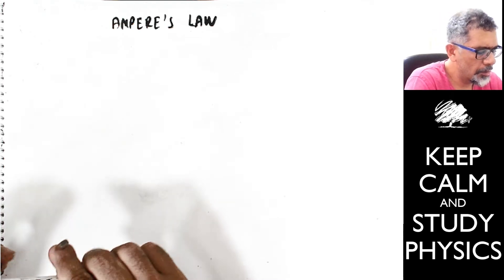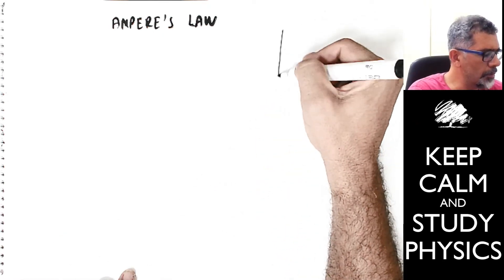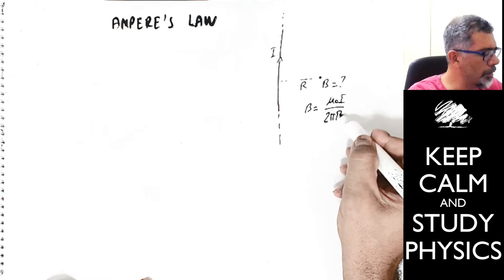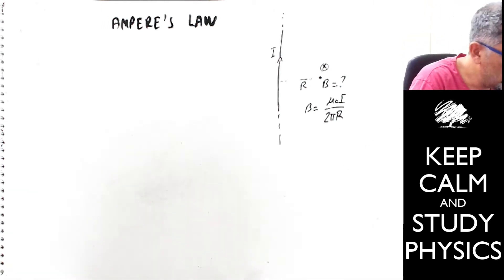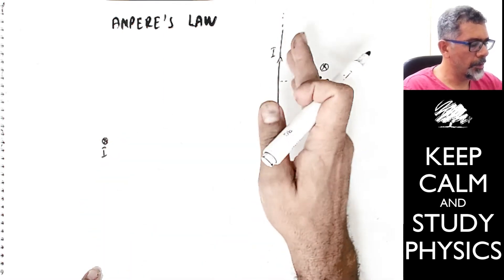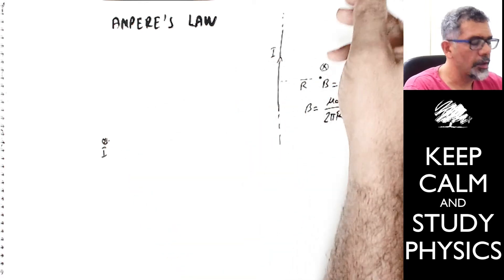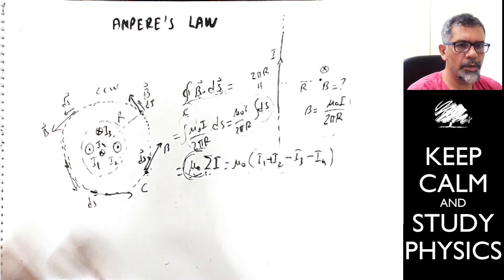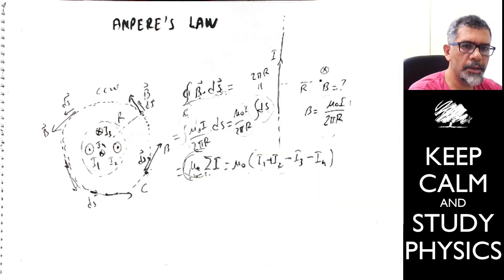Amperes Law Defined